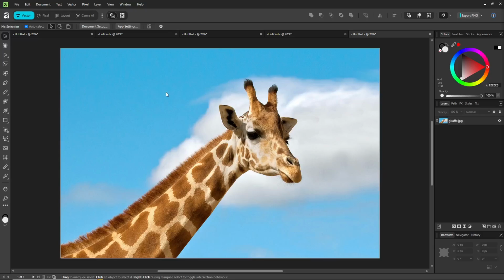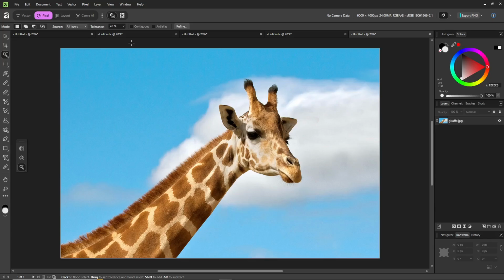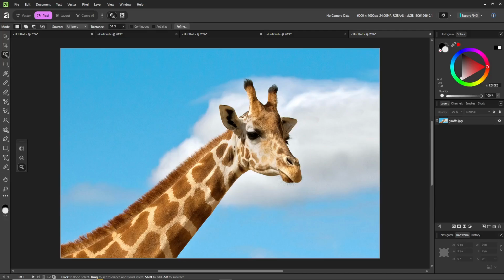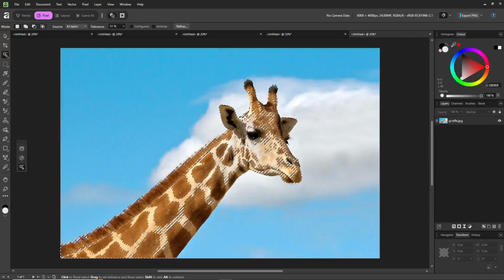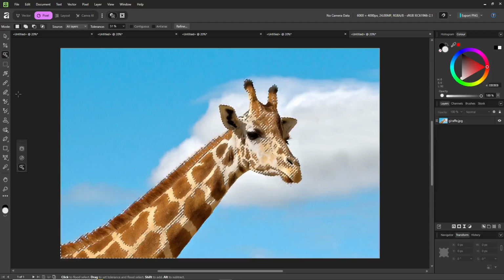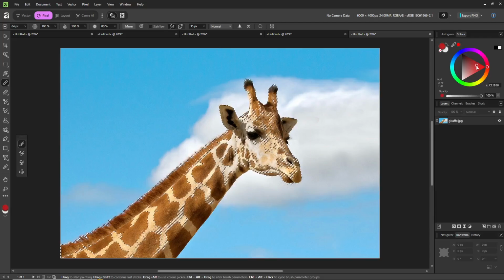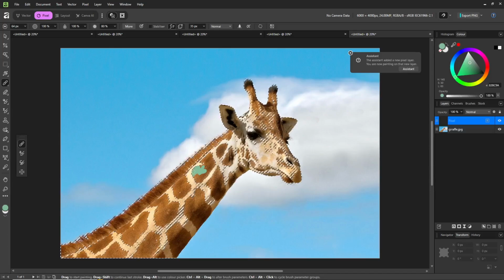How To Use Flood Selection Tool For Affinity Designer (Tutorial 2026)